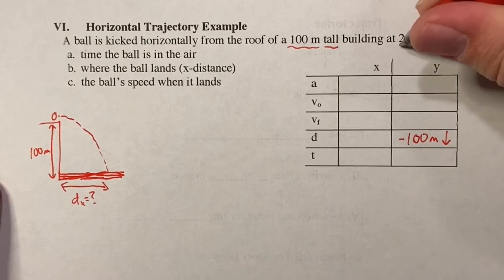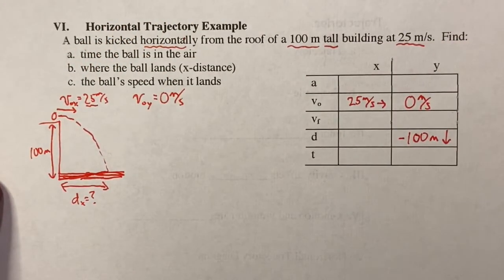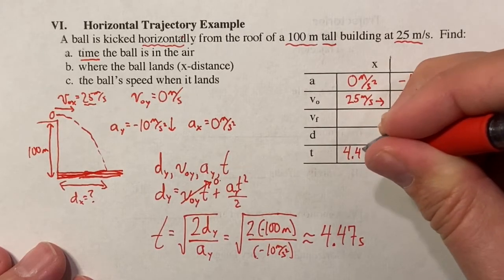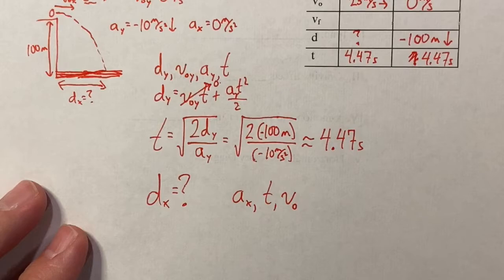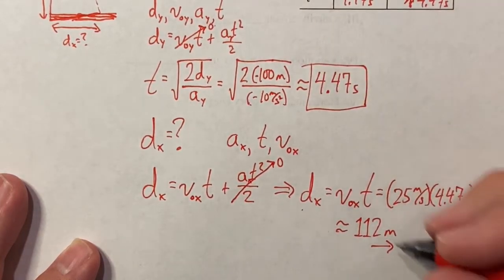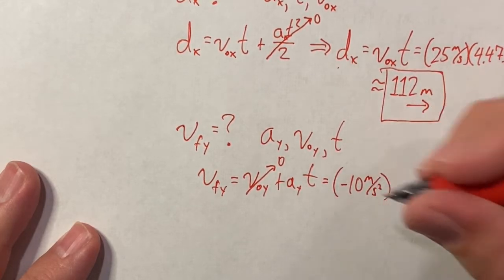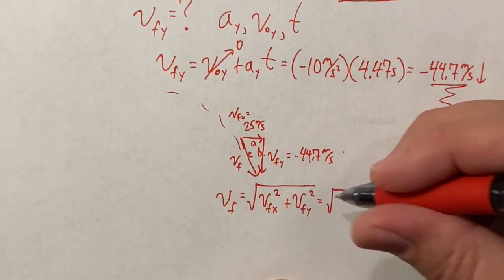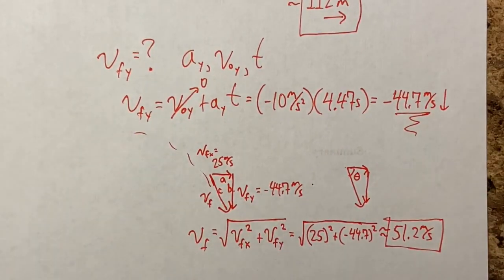Physics Horizontal Launch Problem